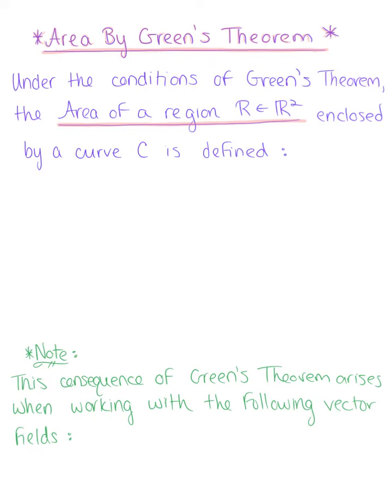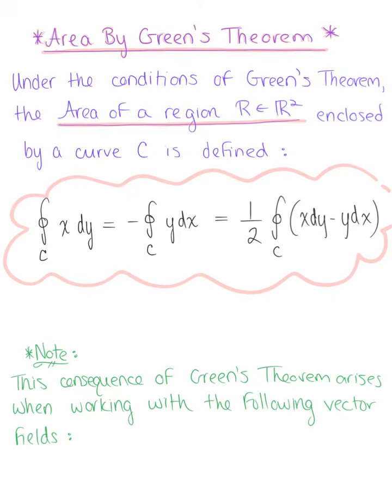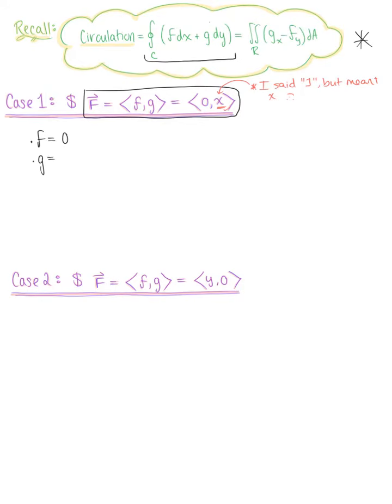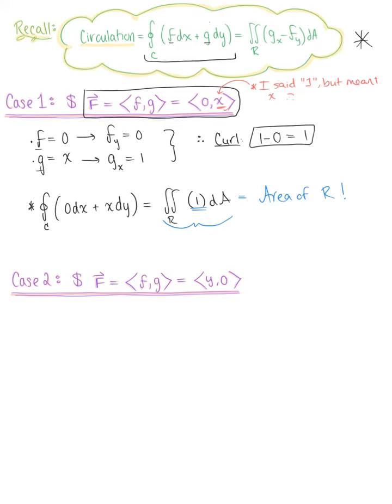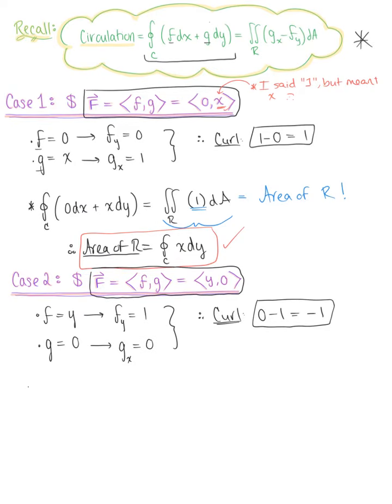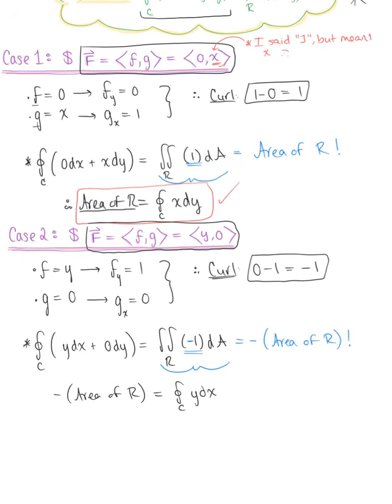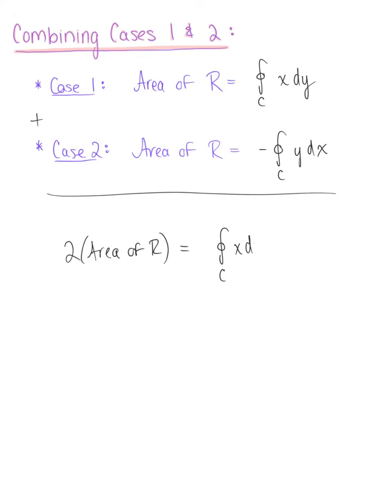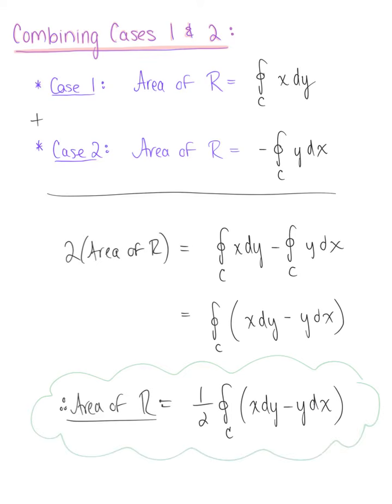Calculating Area By Green's Theorem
Exploring How to Find the Area of a Plane Region by Line Integrals.